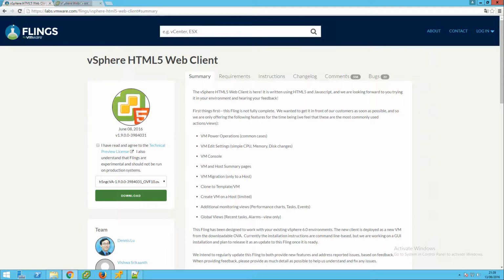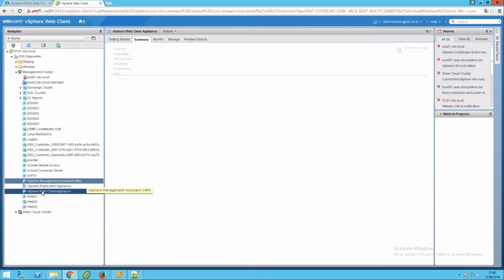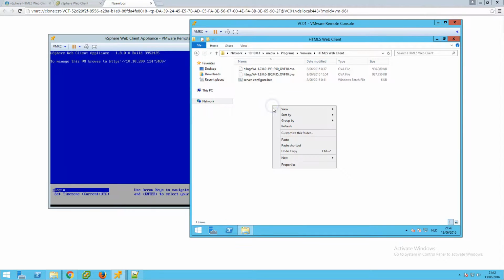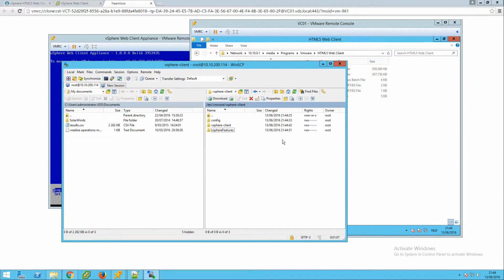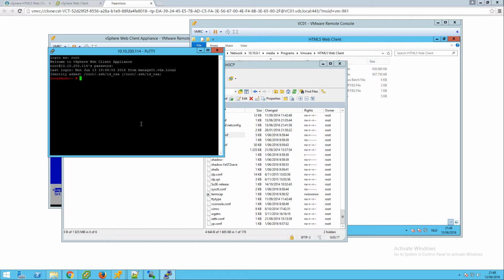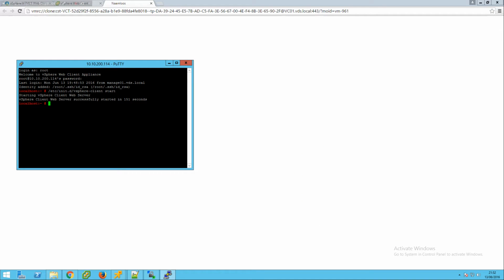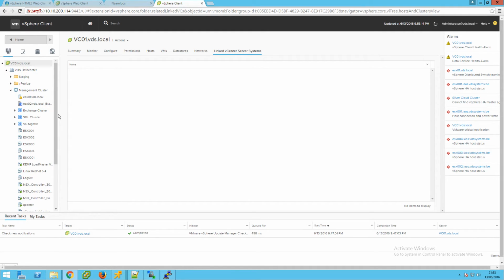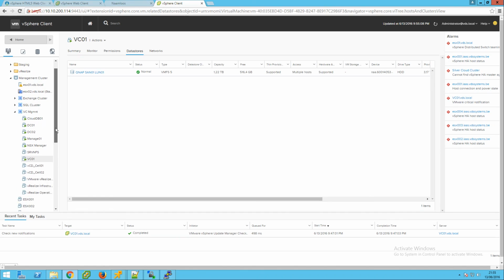Deploy vSphere HTML5 Web Client Appliance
vSphere HTML5 Web Client on a windows vSphere environment
Only works on vSphere 6.x
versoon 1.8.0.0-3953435